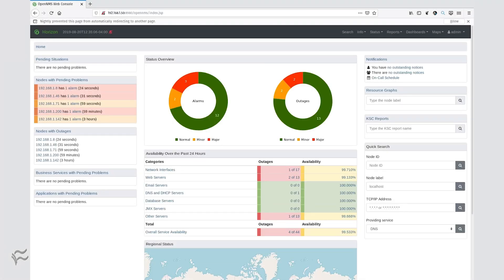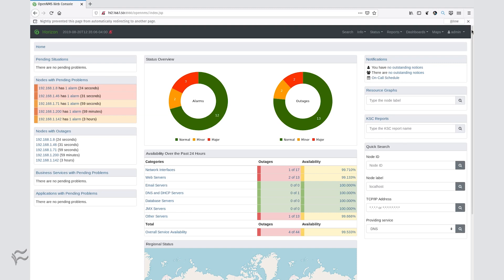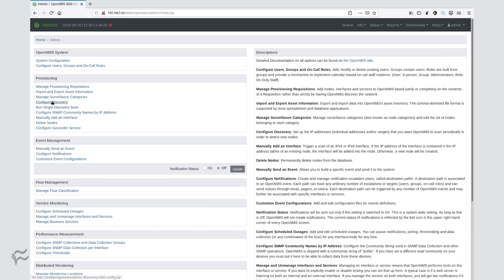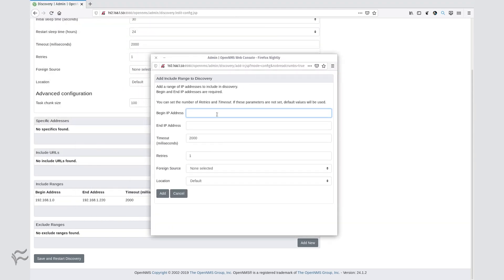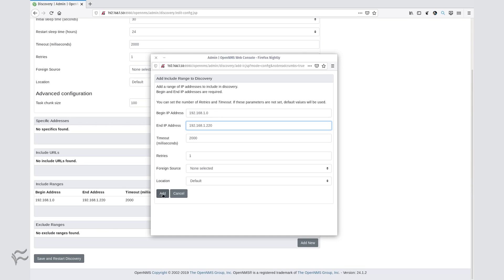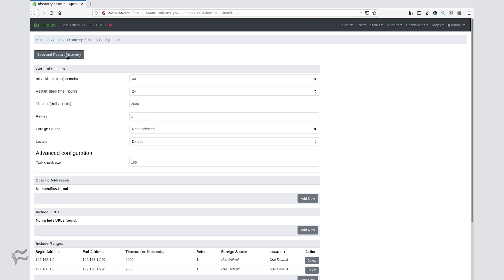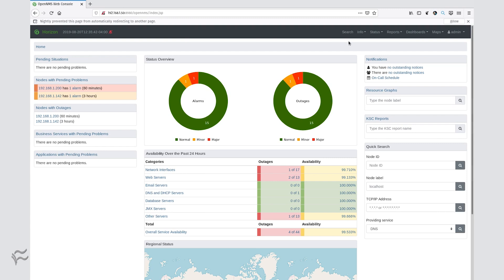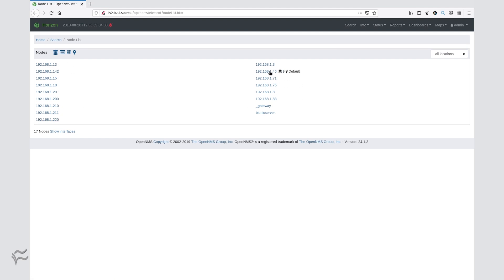How to run a full network discovery with OpenNMS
With OpenNMS up and running, you now need to have it discover all of your network assets. Find out how with TechRepublic's Jack Wallen.